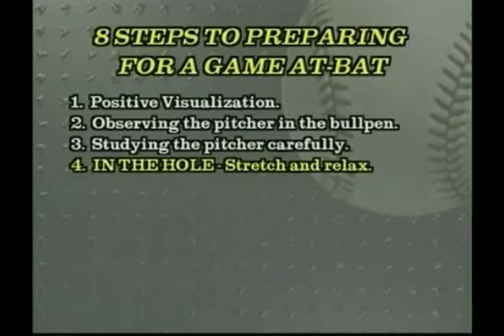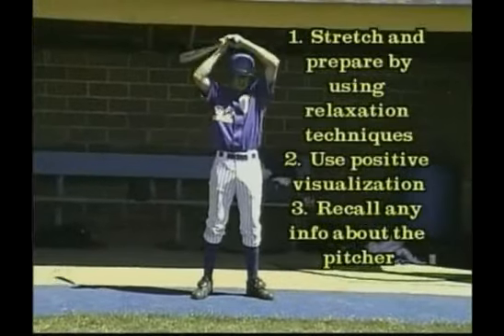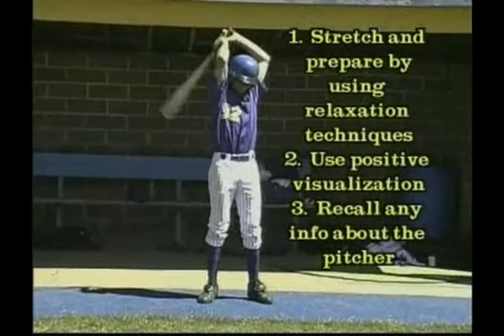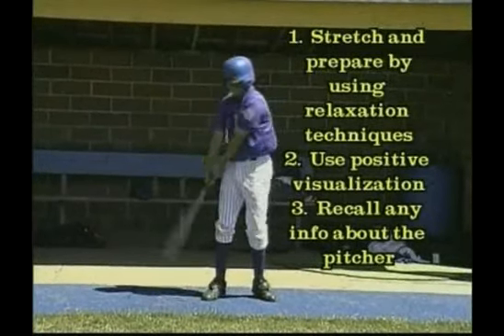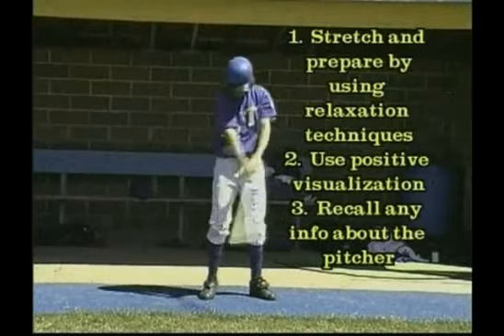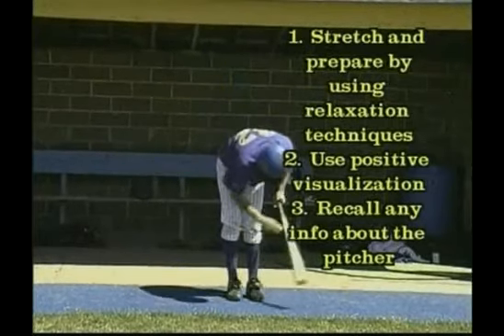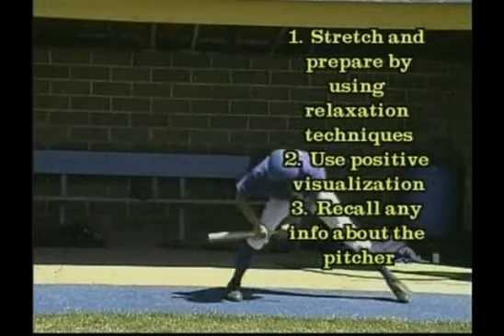8 Steps for Preparing for At-Bat Play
Check out my blog for more FREE drills, tips and techniques!  This is an excellent breakdown of steps you can take to prepare for a successful game at bat.  These valuable practices will help your athletes conquer those mental obstacles that are keeping them from achieving their maximum potential!  "Like" if you want to see more videos like this!